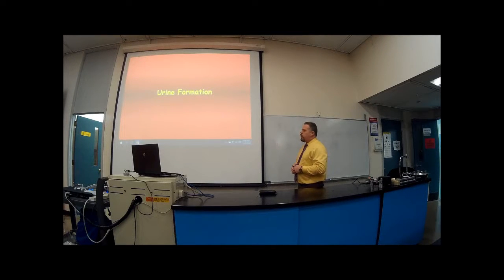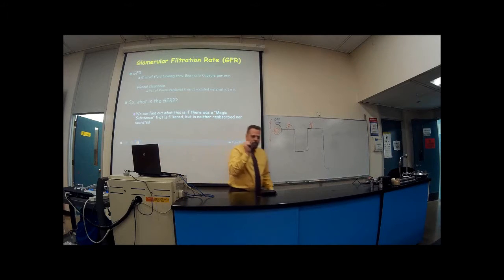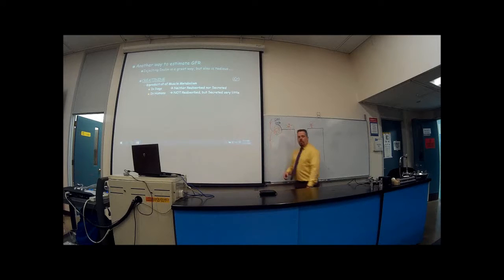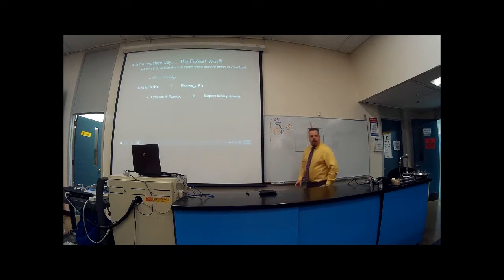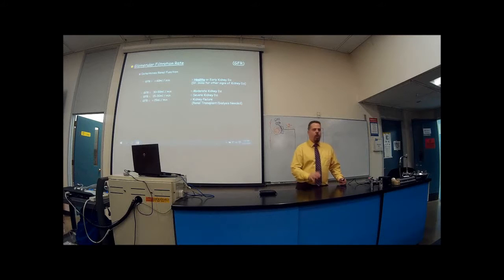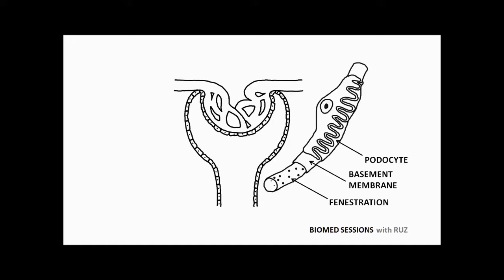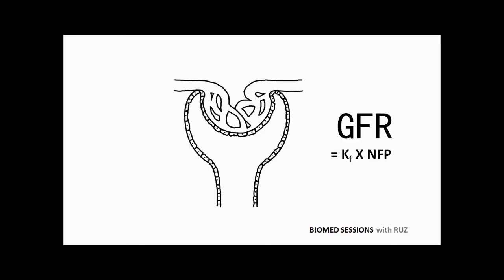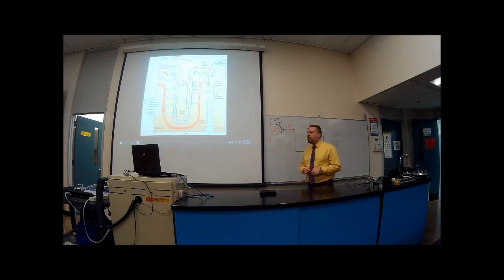Urology Lecture a07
- Creatinine